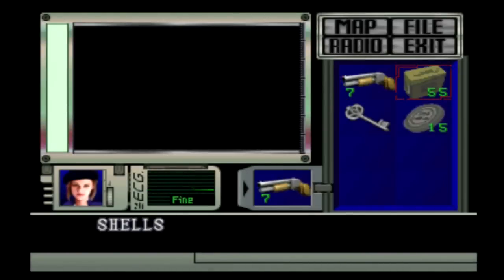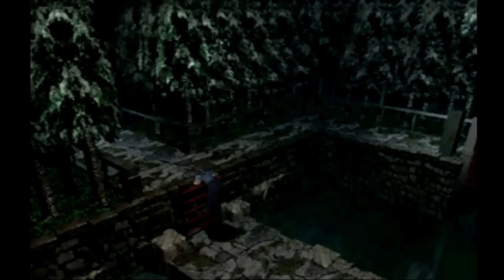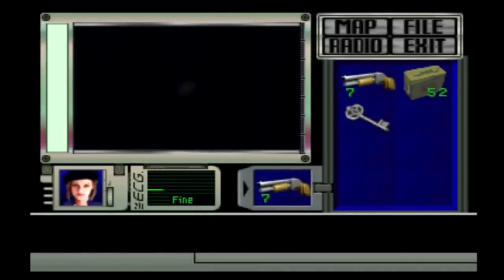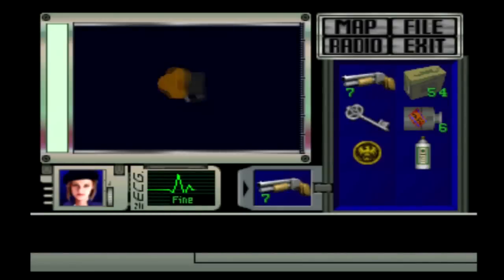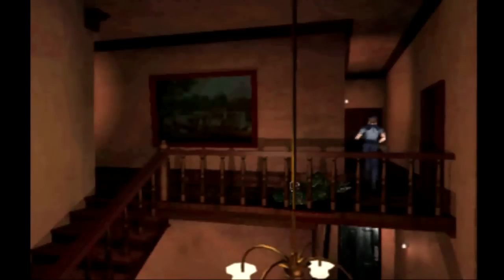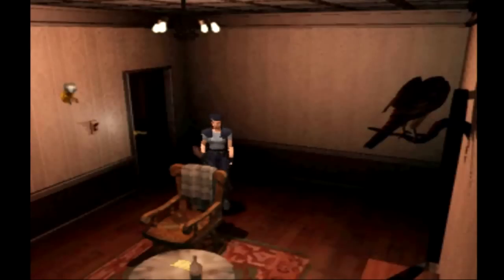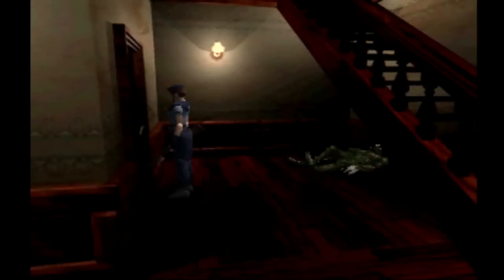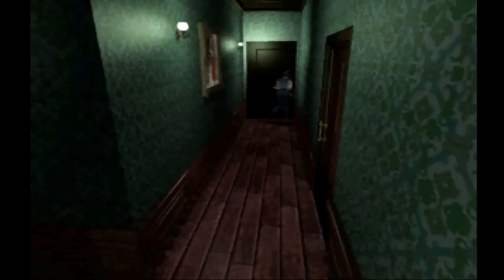Let's Play Resident Evil Director's Cut (Jill) Walkthrough Part 8 (Jill the Hunted)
Part 8 of a Jill Scenario Walkthrough of Resident Evil 1 Director's Cut: Jill returns to the mansion and is faced with an all new terror: hunters! She slowly makes her way through familiar locations, while eradicating creatures intent on decapitation. What could possibly go wrong?